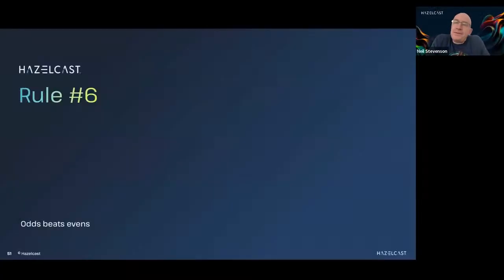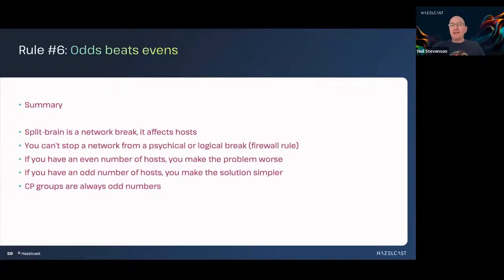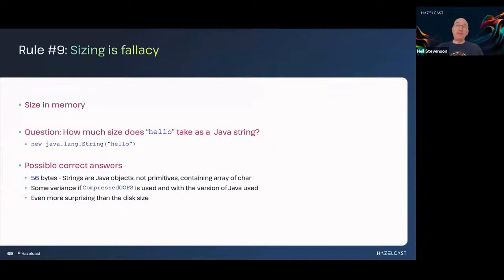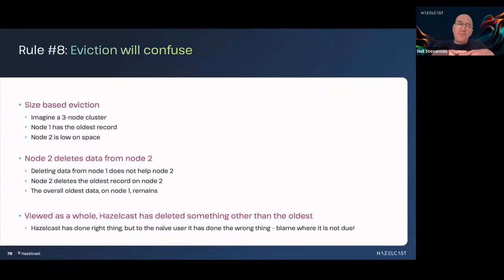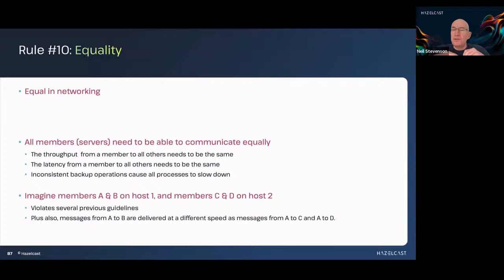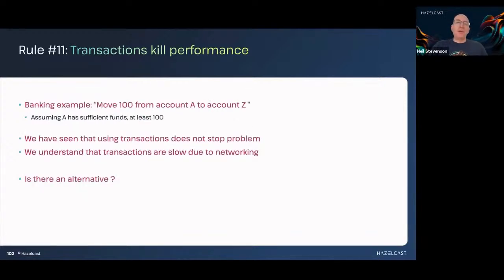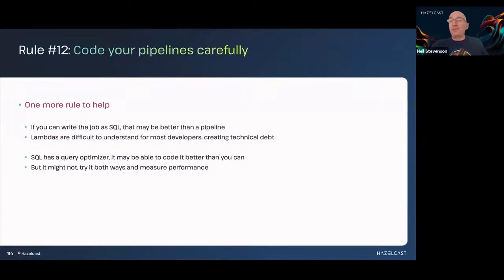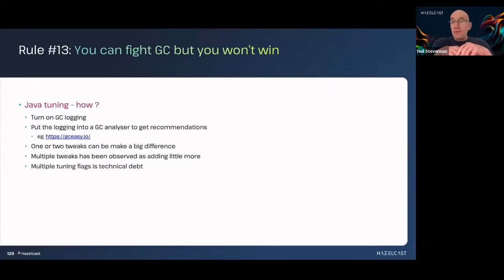14 Golden Rules Hazelcast Best Practices - Part 2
Embark on the next phase of optimization with '14 Golden Rules: Hazelcast Best Practices - Part 2